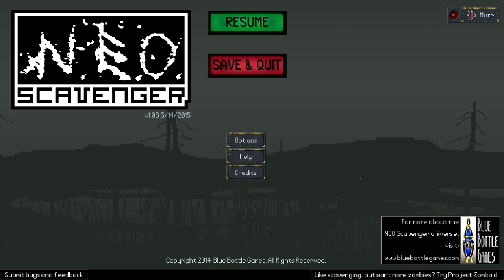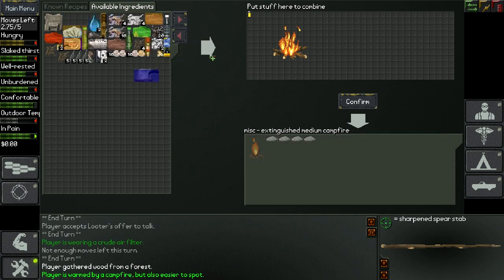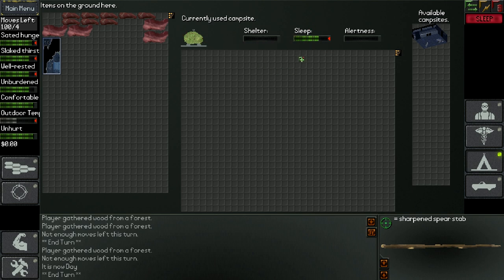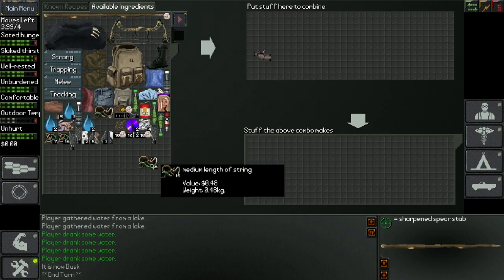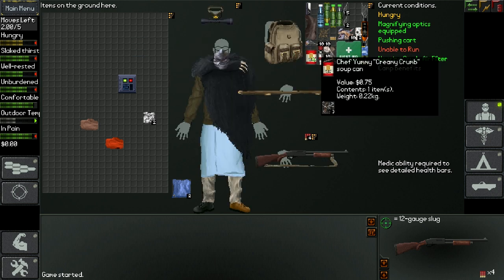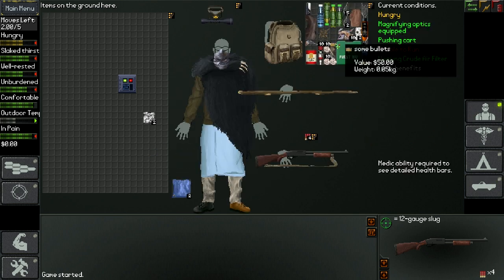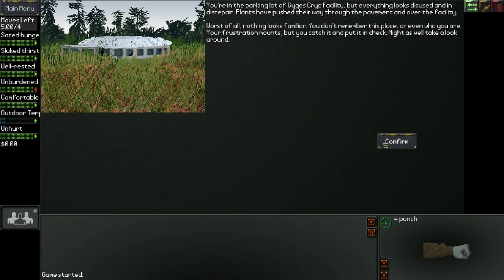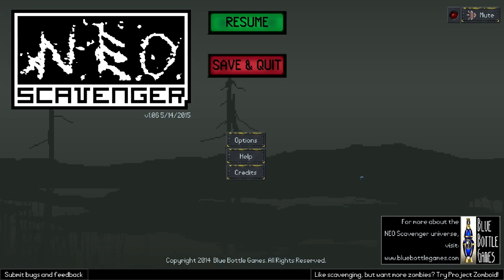NEO Scavenger - 5 tips for new players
NEO scavenger is one of the most atmospheric survival games I know. However, it doesn't have much in the way of tutorial. Here are 5 tips to get you started!